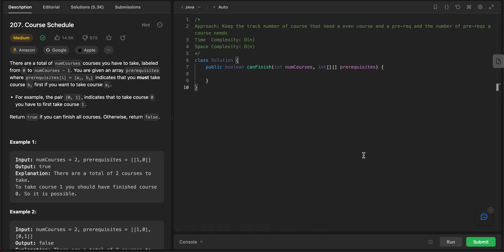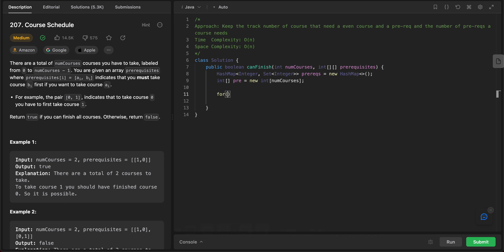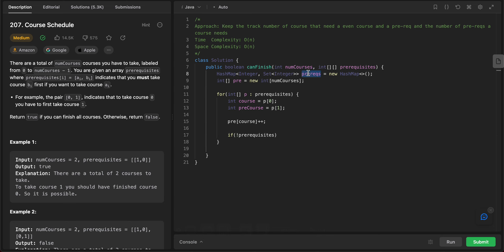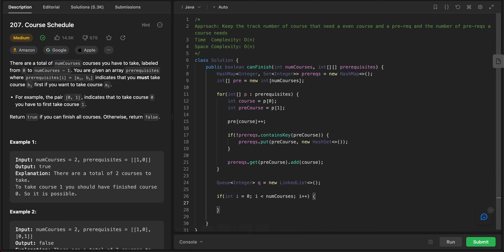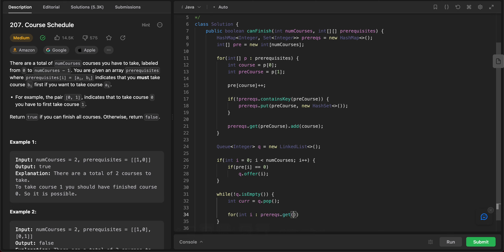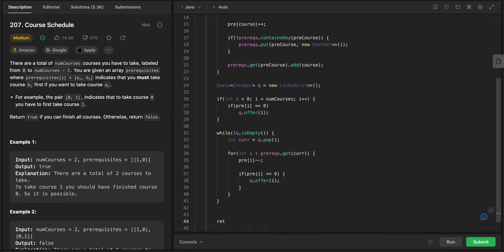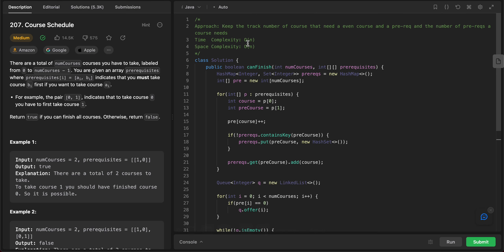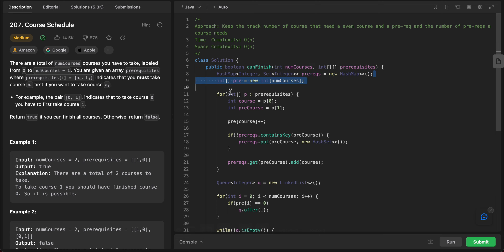207. Course Schedule (LeetCode, Java)